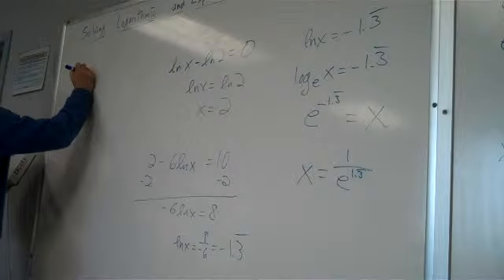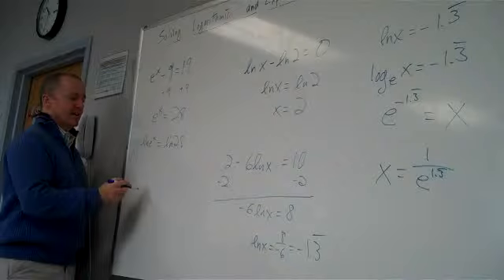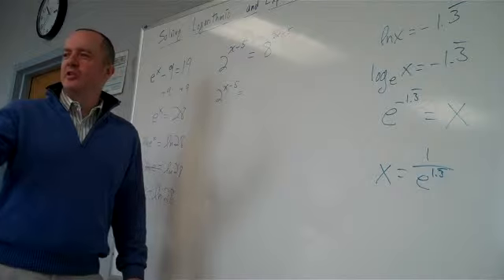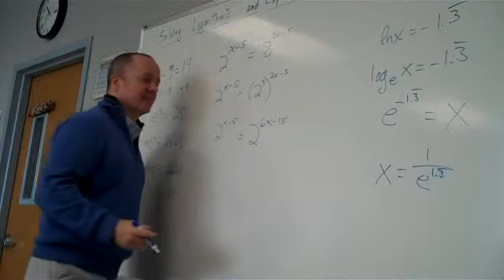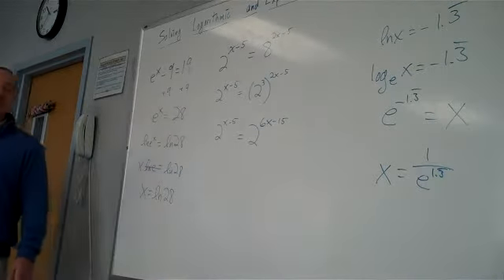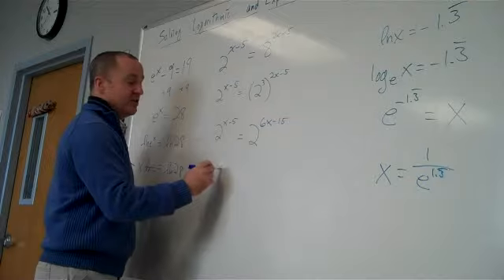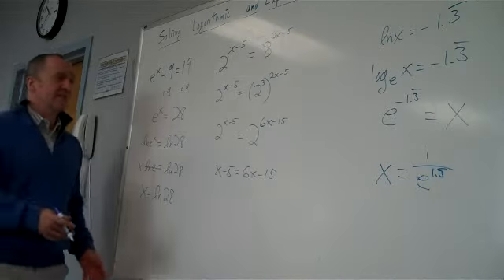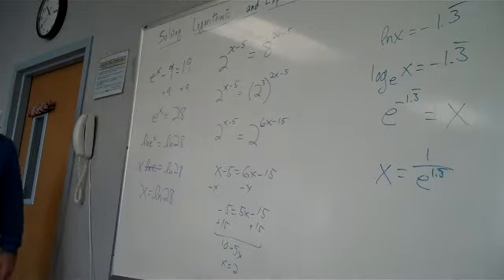2009.11.18 Precalculus Logarithmic and Exponential Equations 3